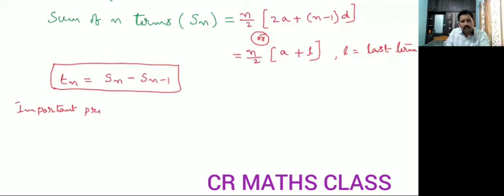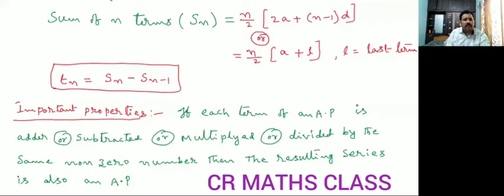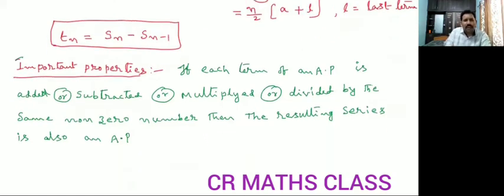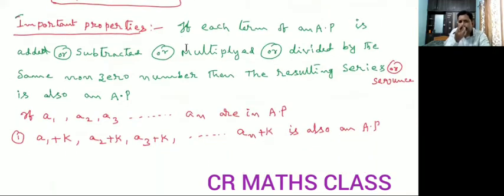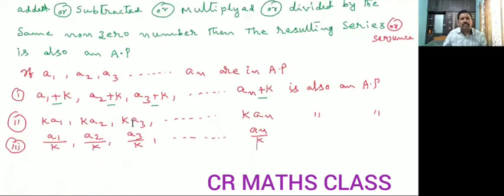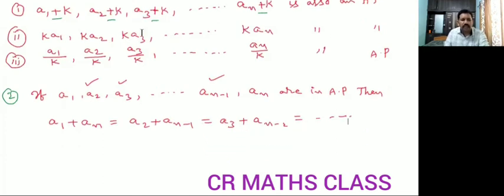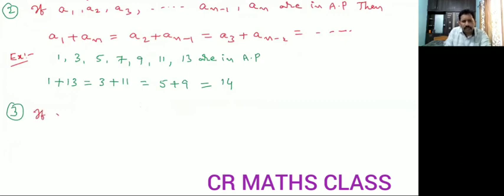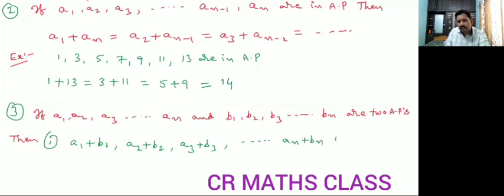Sequences and Series introduction //mains and Advanced //Eamcet //BITSAT //CR MATHS CLASS